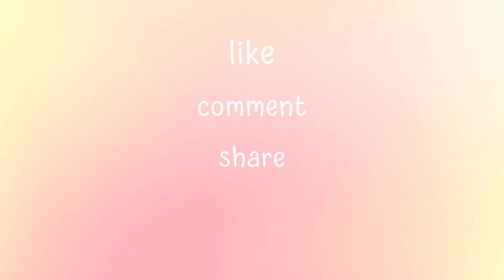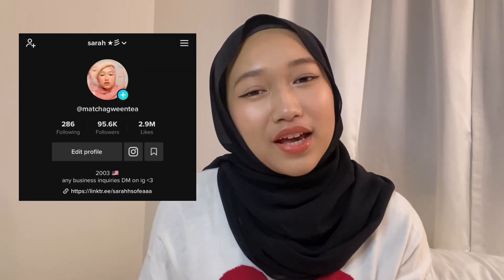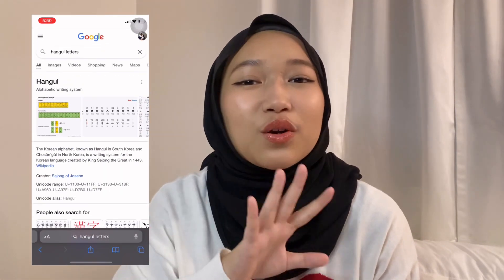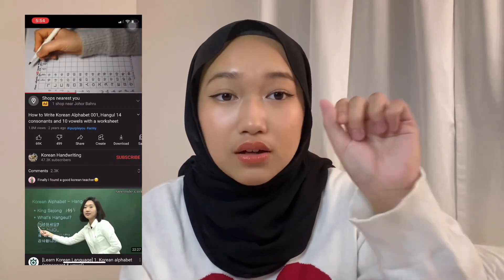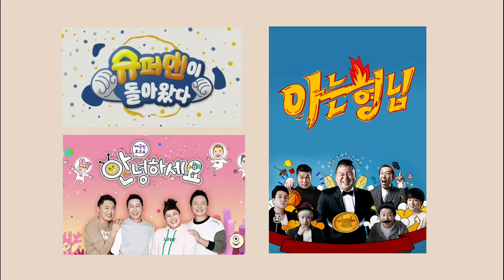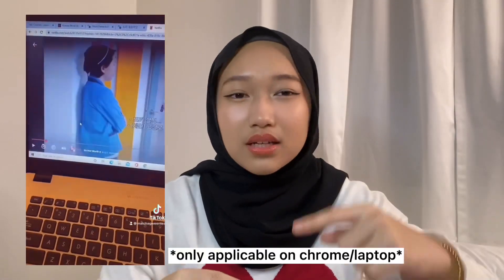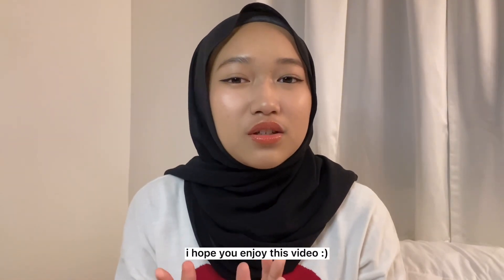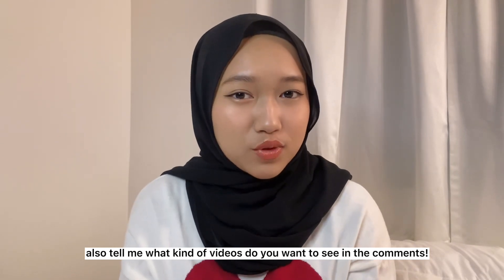how i self-learn korean and how you can too // malaysia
hai! i’m sarah sofea aka matchagweentea ^_^
tag me in your instastory if you are watching ;)